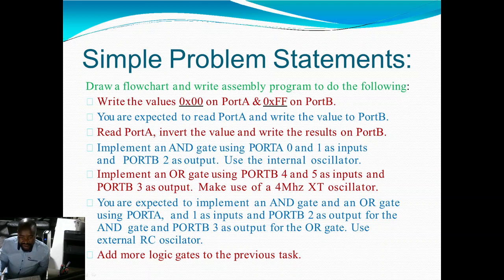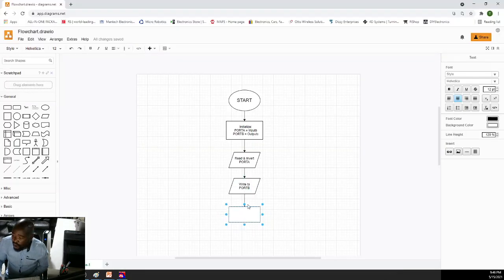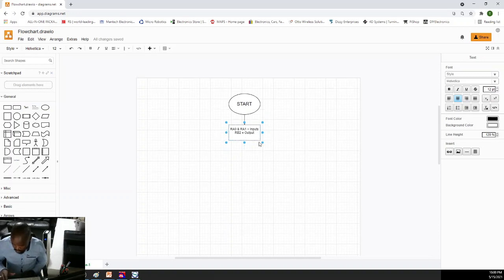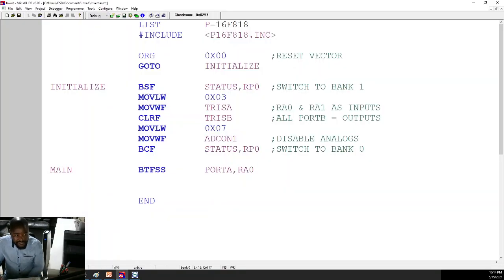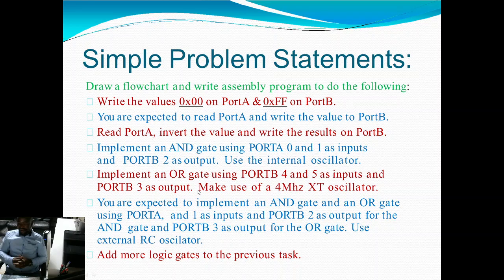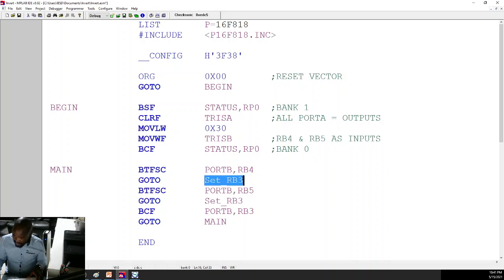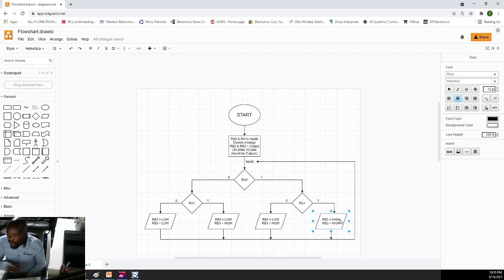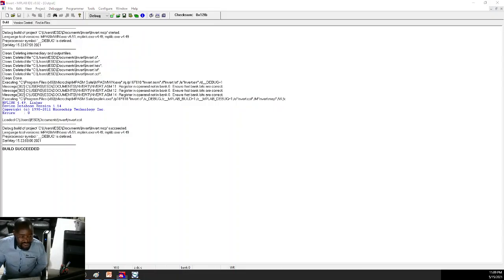More Examples. PIC Assembly Language (Tutorial 4).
PIC assembly language programming examples for beginners